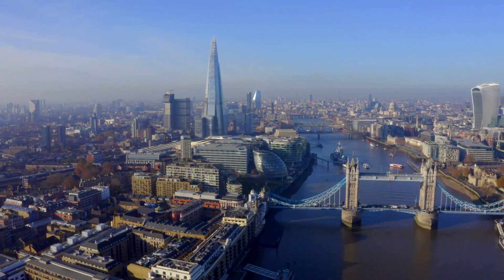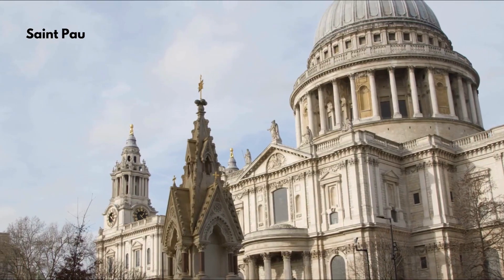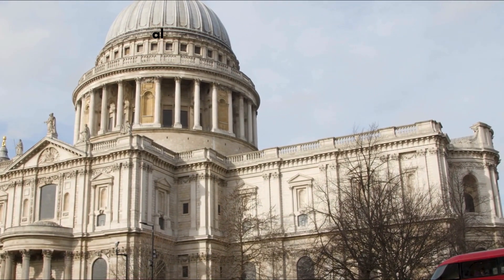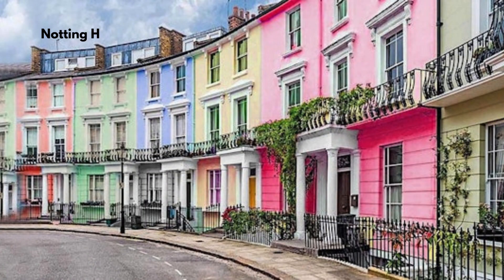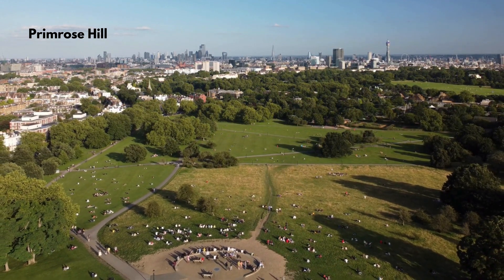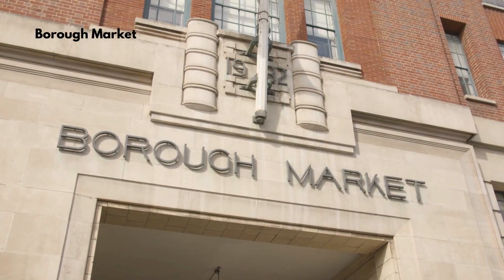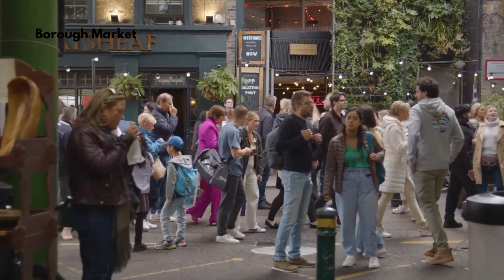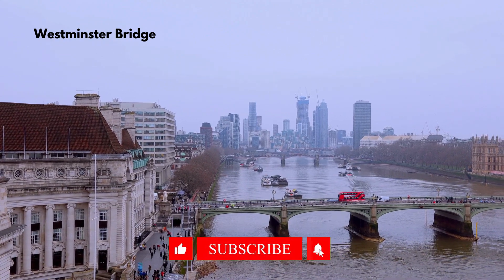London in a Flash Top Spots for Short Stays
Discovering London: A Visual Odyssey for Travel Enthusiasts" takes you on a captivating journey through the heart of one of the world's most iconic cities. From the majestic St. Paul's Cathedral to the vibrant streets of Covent Garden, immerse yourself in the rich tapestry of London's history, culture, and beauty. Explore the charming neighborhoods of Notting Hill and Shoreditch, witness breathtaking views from Primrose Hill, and experience the bustling energy of Borough Market. With each location expertly showcased, this video invites viewers to uncover the hidden gems and iconic landmarks that make London a must-visit destination. Join us as we embark on a visual adventure, and be inspired to create unforgettable memories on your own travels.

Hey Hey Taiwan, Here We Come!
(MY) Jom Buka Puasa with KKDay!
送舊迎新，享受明媚陽光和熱帶奇觀!​ 飛往峇里島及更多航點 ，往返TWD8,190起。​
探秘马来西亚 多元文化的瑰丽宝藏. 大马30天免签 说走就走
이번 겨울, 열대 휴가의 ​ 따듯함을 느껴보세요. 페낭, 발리 등 다양한 목적지로의 여행이 왕복 총액 요금 488,500원부터
Explore the treasures of ASEAN and beyond with our 12.12 exclusive fares.
Taiwan Activities!
Korean Activities!
Friday Flash Sales! ดีลญี่ปุ่น ลดราคา
[TW] Hotels in Kitakyushu, Japan, at half price!
[HK] Hotels in Kitakyushu, Japan, at half price!
[TH] รวมไต้หวันดีล ซื้อ1ฟรี1
Discover the world with Mastercard! (MY)
Top 10 Skiing & snowboarding in popular destinations in 2023
Nami Island Tour, Petite France Village & Italian Town Sightseeing Shuttle Bus & Tickets | Seoul, South Korea
Upsize Commission for Vietnam Flights POS!
Vietnam Flights POS!
Chasing the Snow & Winter in Japan & Korea 日韓追雪趣！

Jet Set Go! Find Your Adventure with Our Exclusive Plane Ticket Deals!